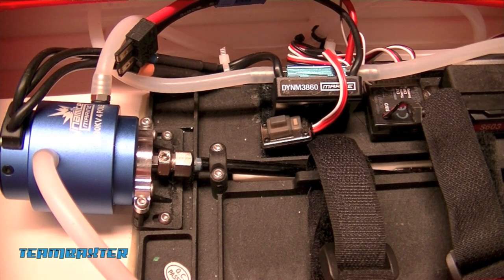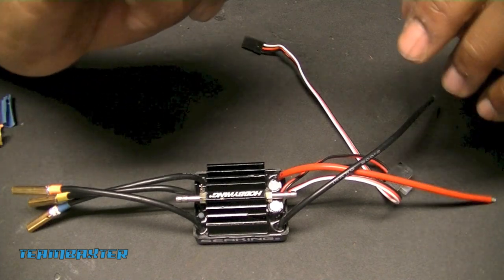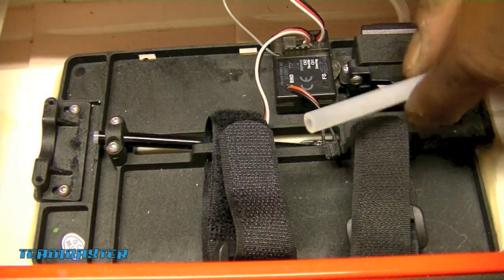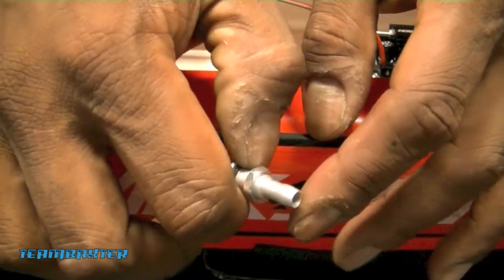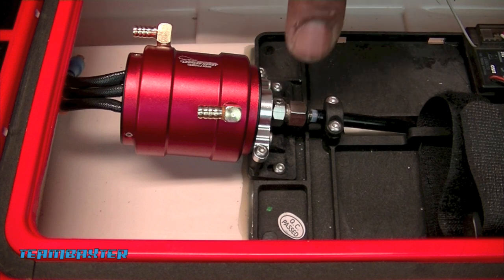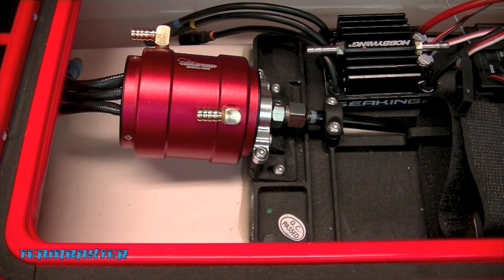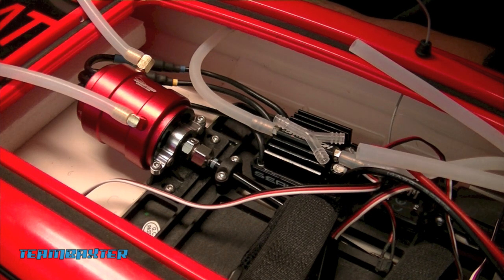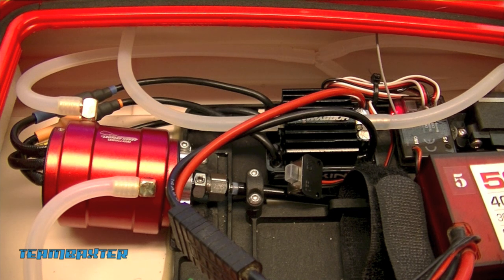ProBoat Blackjack 24 Power/ Cooling Upgrades - Installation